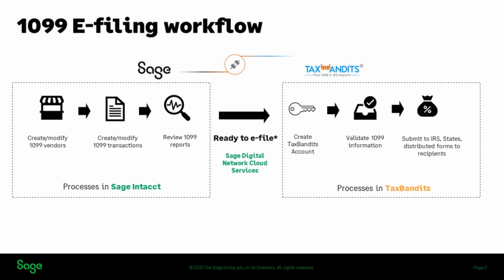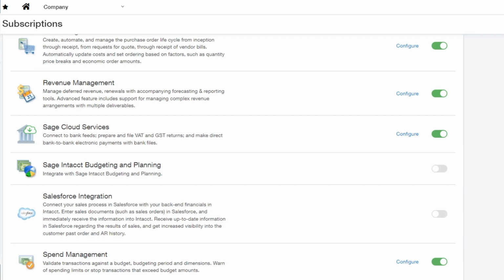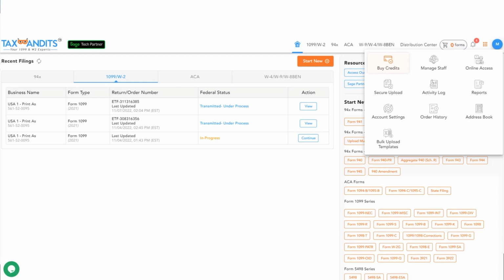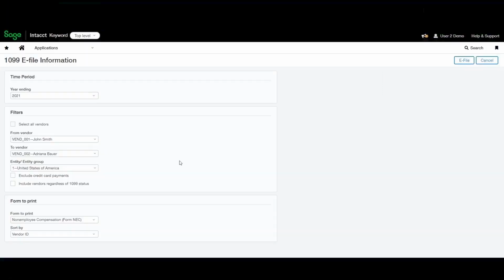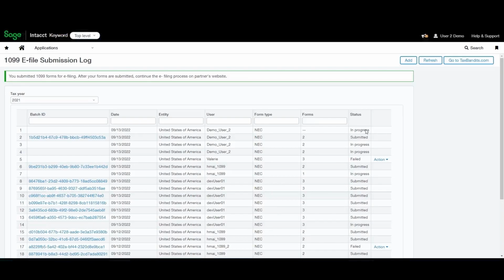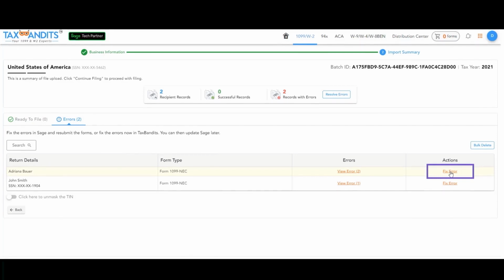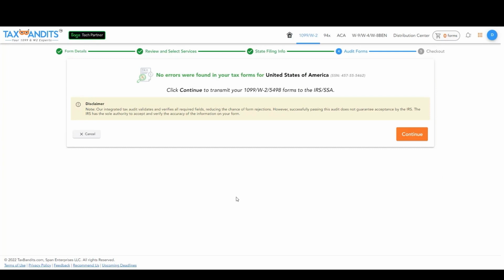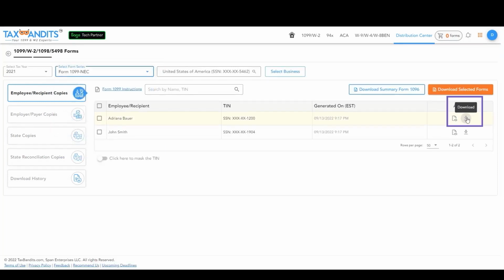How Sage Intacct Users Can File 1099's With TaxBandits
This video helps Sage Intacct users understand how to process 1099 vendor data with Sage, send data to TaxBandits, and file 1099-NEC, MISC, and other 1099 Forms easily.

Learn more about our Sage Intacct 1099 E-filing Integration with TaxBandits